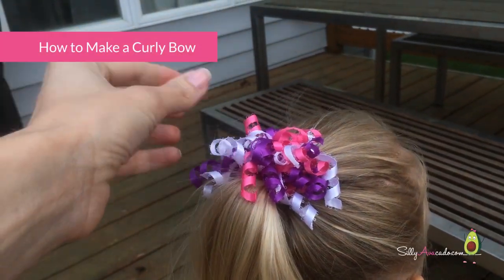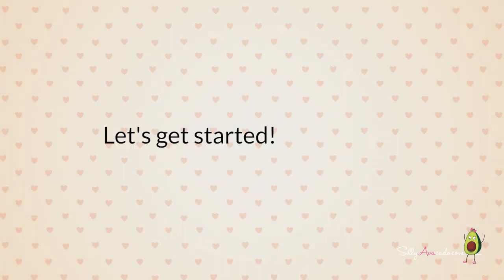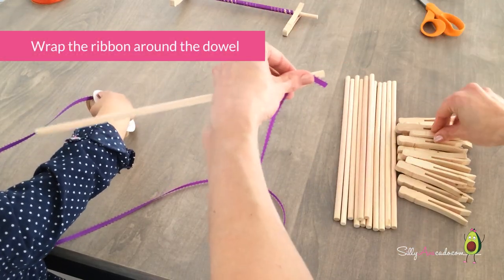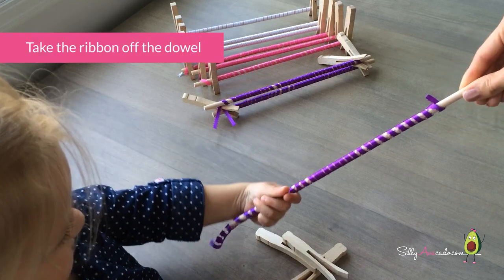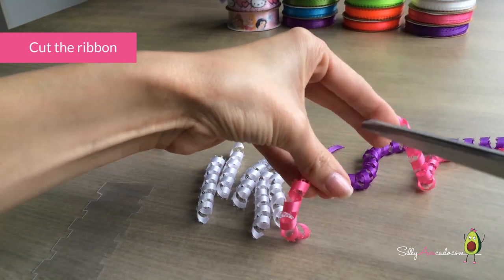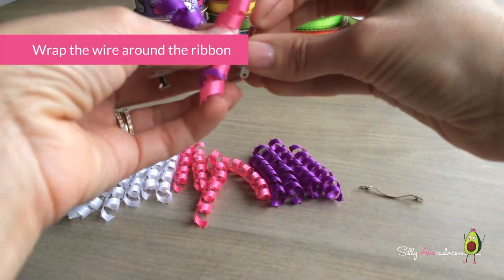How to Make a Curly Ribbon Hair Bow! Easy DIY Girl Hair Bow Craft Tutorial! Add Hello Kitty ribbon!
Watch Silly AVAcado help her mommy make this simple DIY craft tutorial showing how to make curly hair bows! Curly hair bows (also called korker hair bows) are so simple and cheap to make. You can use any color ribbon you like or match your favorite outfits!

Fun idea for a girl's birthday party! Match your school's colors for team spirit! Cute for friends, cheerleaders, gymnasts, young dancers or sports teams to have matching hair bows! A parent will need to assist younger children with the making of the bow.

We like to make curly bows and put on the top of presents for birthday parties! You can even do color schemes for holidays! For bigger boxes, don't cut the lengths as short as you would for a hair bow.

We bought all of our supplies at Michael's arts and crafts store. We used to use glue to hold the ribbon to the hair clip but find that wire is more durable and easier to work with. Plus we don't have to worry about the messy glue.

Here are the quick and easy steps to making your own curly bow:
1. Buy your supplies
2. Wrap the ribbon around the wood dowels and secure the ends with wood clothes pins
3. Put the wrapped  dowels on a baking sheet and bake them at 250° for 20 minutes
4. Be sure to let them cool once you take them out of the oven
5. Take the ribbon off the dowels - if they happen to twist in different directions, just wrap them around your finger to re-twist the correct way
6. Cut a piece of wire
7. Secure the wire on one end of the clip
8. Remove the clip's insert as it will be added back later
9. While the clip is open, wrap the wire around to secure the ribbon until you get to the other end of the clip
10. Secure the wire at the other end of the clip
11. Add the clip's insert back in
12. Clip it on top of you ponytail or to keep your hair up
13. Have fun and make as many curly hairbows as you want!